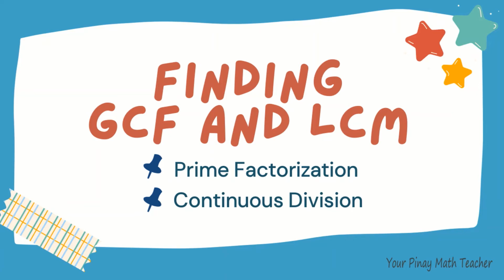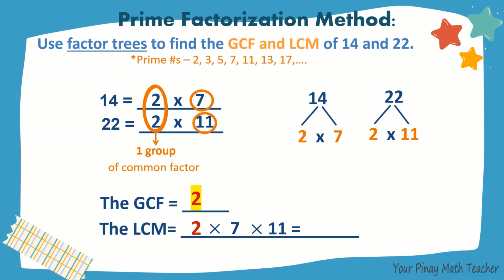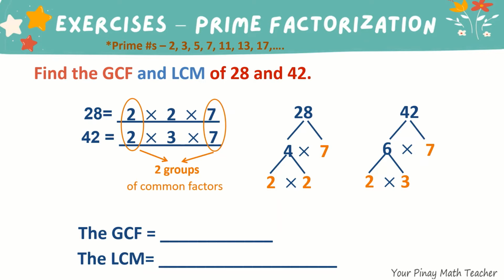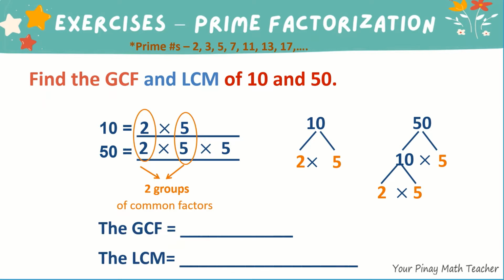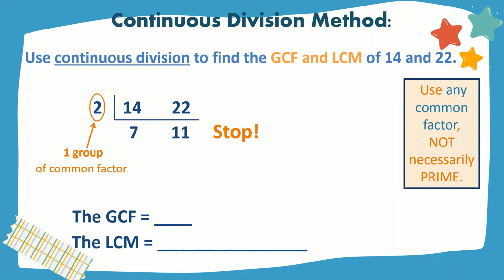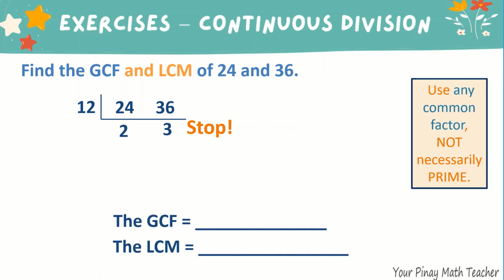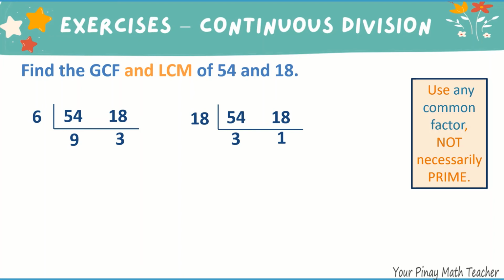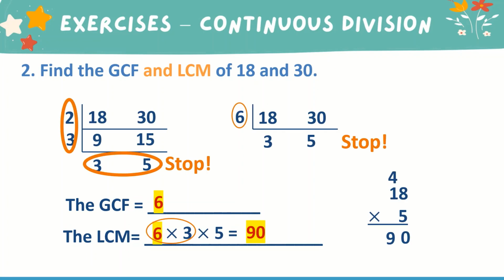Finding GCF and LCM Prime Factorization and Continuous Division Methods | Pinay Math Teacher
With music and a helpful video tutorial for Grade 4 Students.